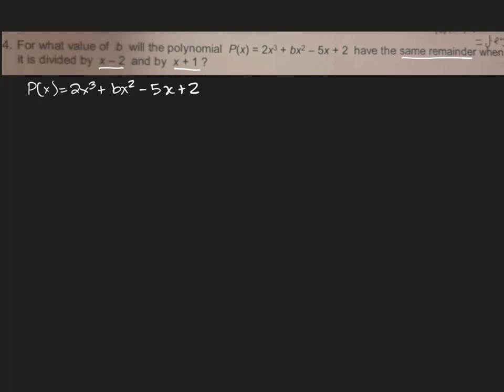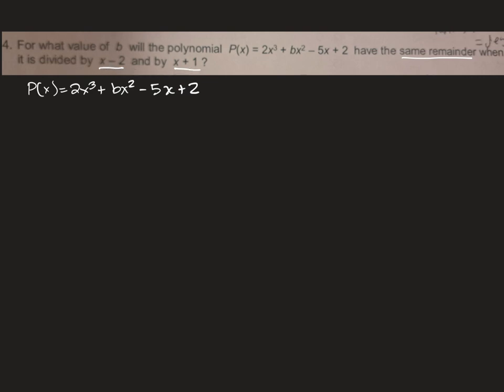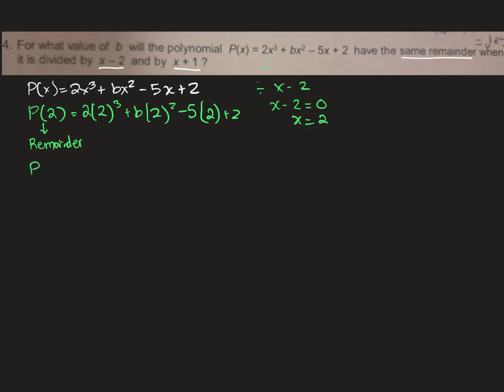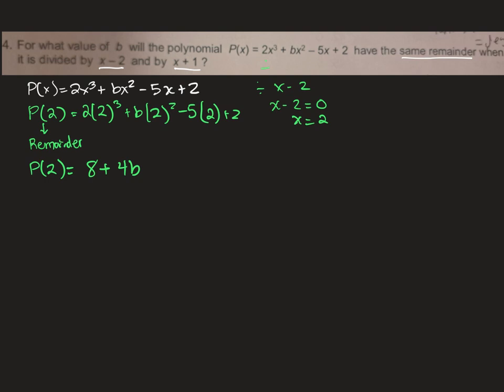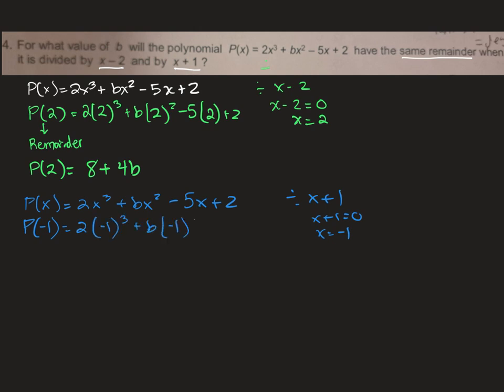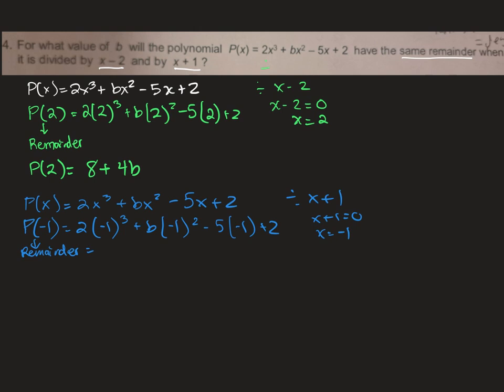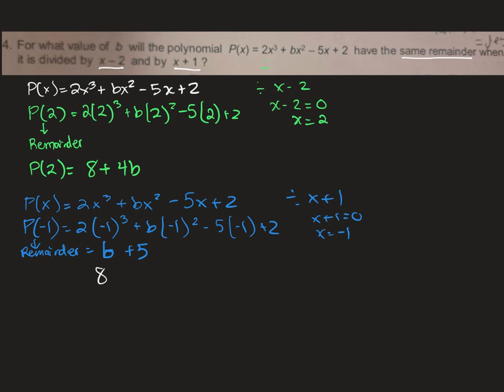Polynomials Remainder Theorem System of Equations